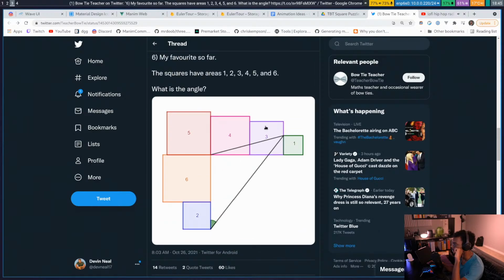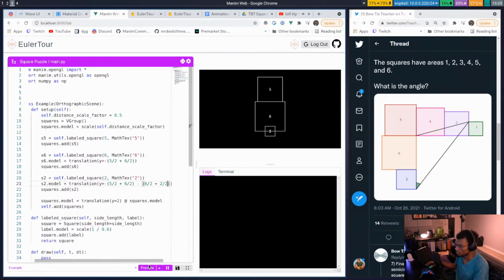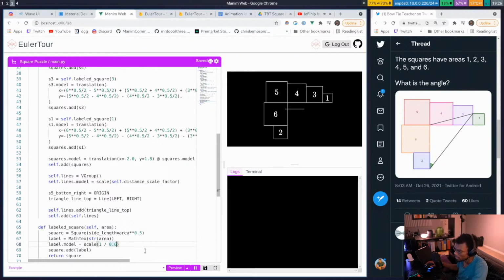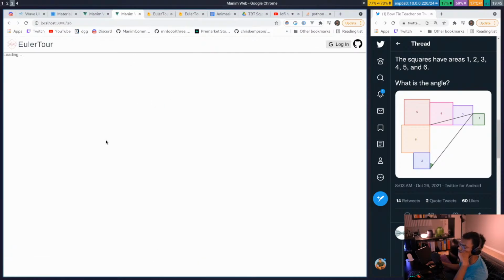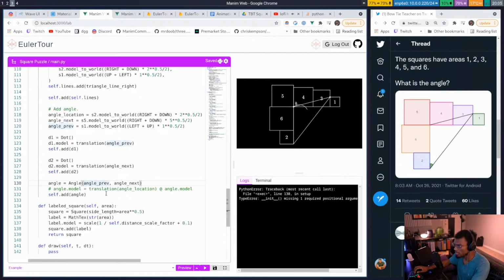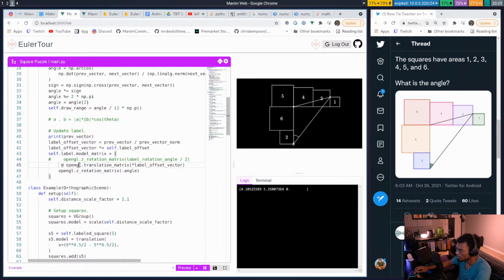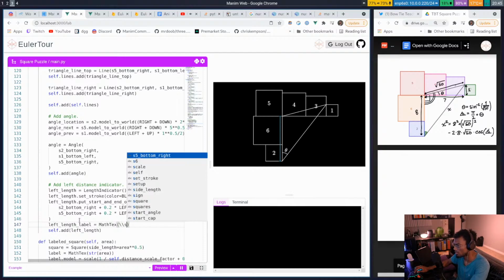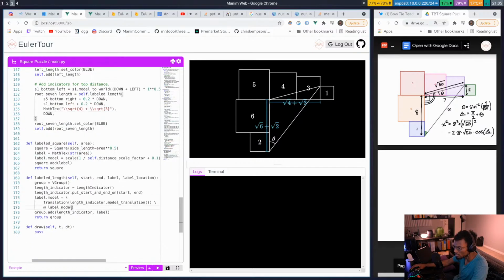Animating a twitter puzzle